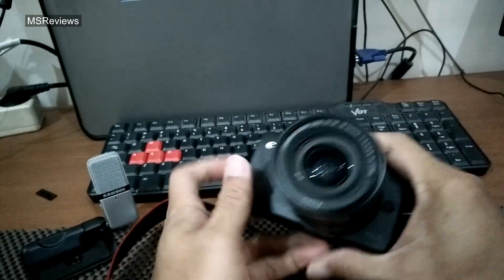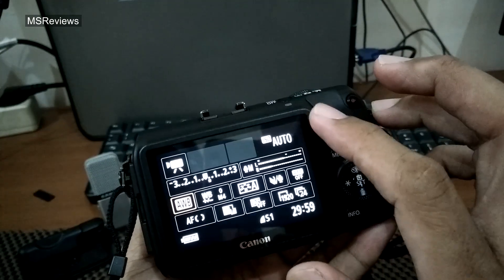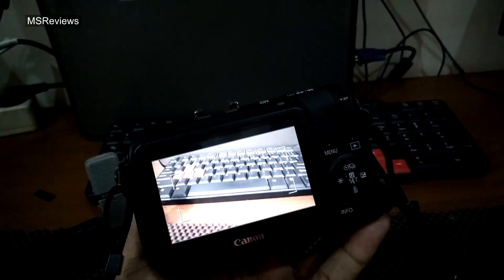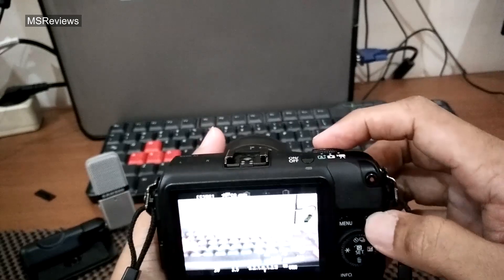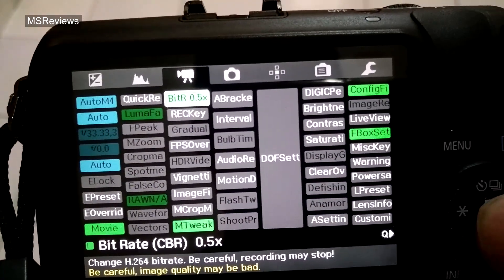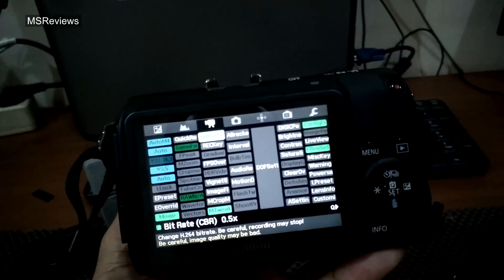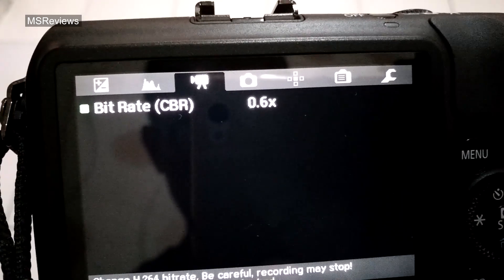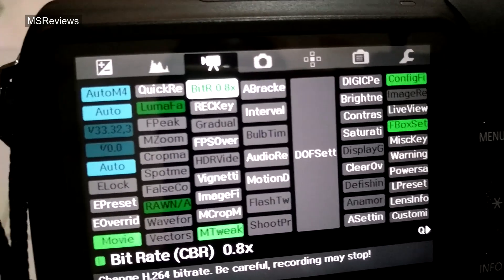Magic Lantern Canon EOS M to reduce bitrate resulting lower file size in mirrorless video.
Magic Lantern Canon EOS M to reduce bitrate resulting lower file size in mirrorless video recording.

I had first generation of Canon mirrorless, EOS M. Since this small mirrorless camera had a fixed bitrate at about 40.000 kbps, the the file size of video recording using Canon EOS M will be a very big size. The quality is good, but not on the big file size.

So I use Magig Lantern ( see details to set lower bitrate.

I tried many bitrate setting from 1 to 0,1X to get the best bitrate setting for my video. What I got from my experiment, I found that 0.5X default bitrate still can be used for my video.

You can see the slight different between 1x and 0.5X bitrate.
Just see the details on video to know the comparison between higher and lower bitrate for video quality.

All footage was taken at 1920 * 1080 (full HD) I dont try to experiment with 1280 * 720. This video can be a simple tutorial for you to produce smaller file size at affordable quality.

Other Magic Lantern features I am interested in are, HDR Video, Timelapse magic lantern in mirrorless

Magic Lantern is a small addons program for Canon DSLR and Mirrorless.
There are plenty of features in Magic Lantern. Here are the top

Take Video in RAW
DSLR can take Raw picture, but cant take RAW Video. But with Magic Lantern, DSLR and Mirrorless can do that.
This actually not a video but a 24 picture per second taken by camera. To make a RAW video, you had to use
really fast SD Card.

Zebras features will highligts the overexposed or underexposed area of a picture. Really helpfull to adjust ISO.
With this feature you will know the overexposed and underexposed.

Focus Peaking is a feature helping you in focusing object.

And with Intervalometer the cam can take reguler picture on a specified periode of time. With
this feature you can make a timelapse video.

Hopefully you all enjoy with may channel.